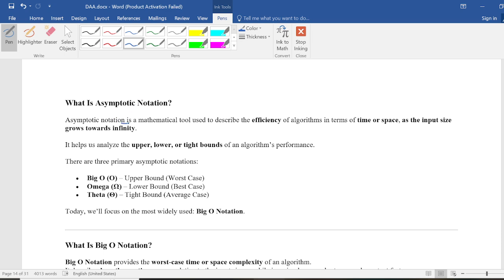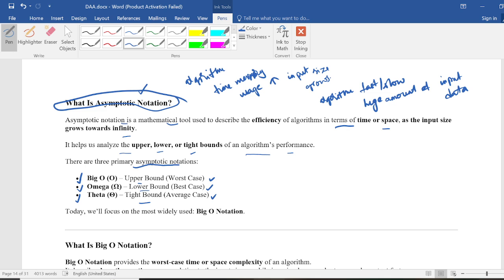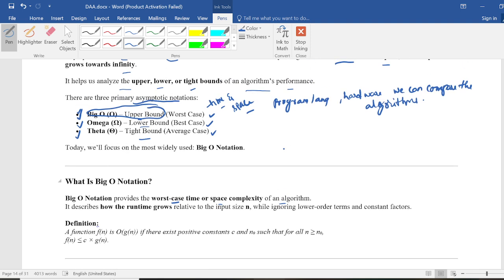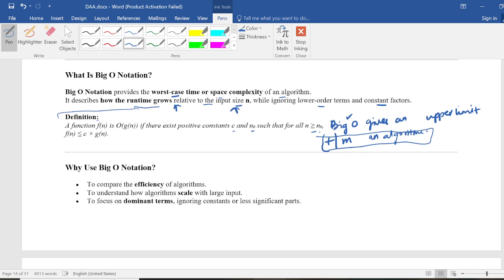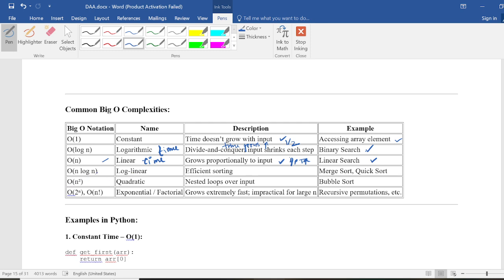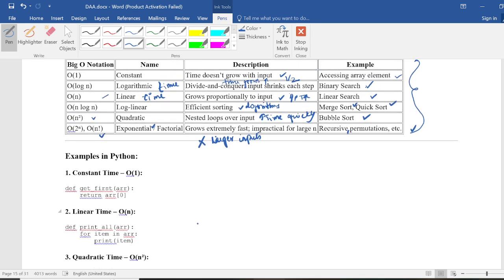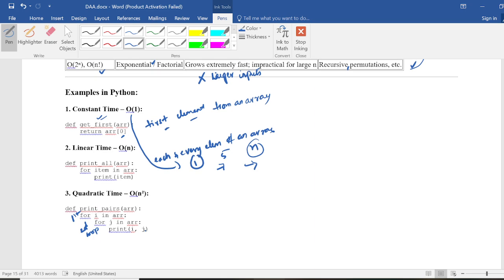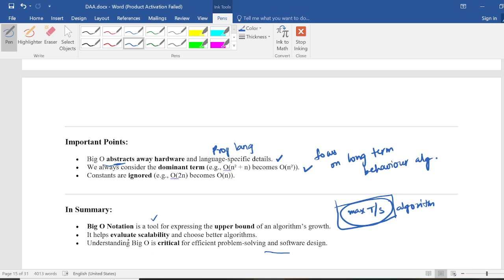B.Tech CSE (Computer Science and Engineering) :Design and Analysis of Algorithms 6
B.Tech CSE (Computer Science and Engineering) :Design and Analysis of Algorithms

Algorithms, Pseudo code for expressing algorithms, performance analysisSpace complexity, Time Complexity, Asymptotic notation- Big oh notation, omega notation, theta notation and little oh notation, Divide and Conquer, General method, Applications, Binary search, Quick sort, merge sort, Strassen’s matrix multiplication,